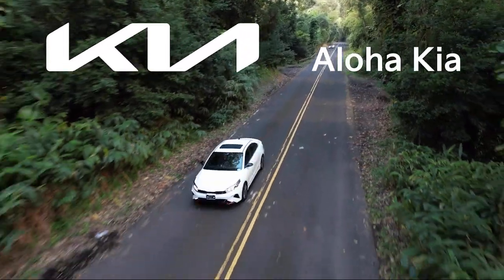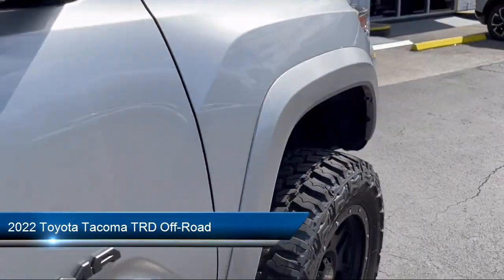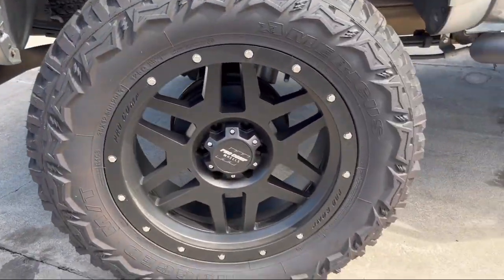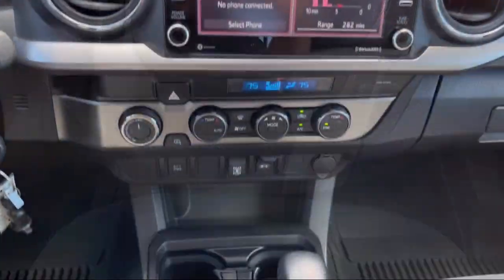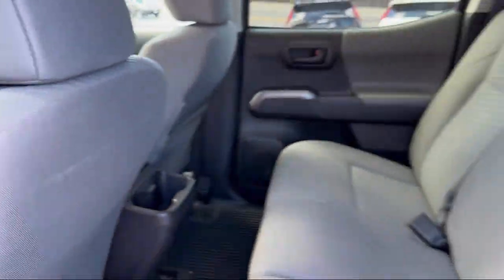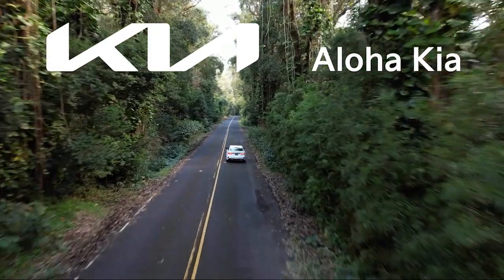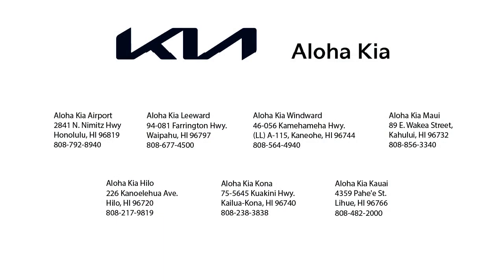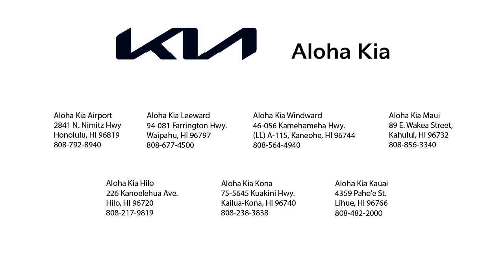2022 Toyota Tacoma TRD Off-Road Double Cab Keaau Peppekeo Pahoa Honomu Volcanoe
2022 Toyota Tacoma TRD Off-Road Double Cab Stock Number: M5081 Vin:3TYCZ5AN0NT057284.

Aloha kia Hilo is proudly serving our friends and neighbors in Hilo, Keaau, Peppekeo, Pahoa, Honomu, and Volcanoe. or give us a call at for more information about this or any of our other vehicles.
Aloha kia Hilo
226 Kanoelehua Avenue